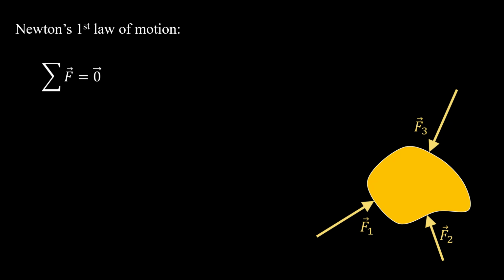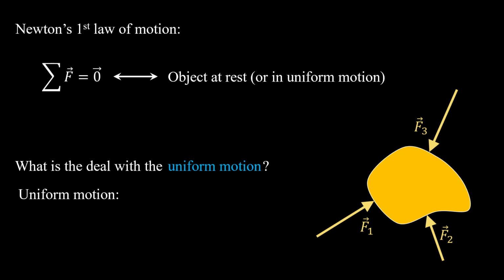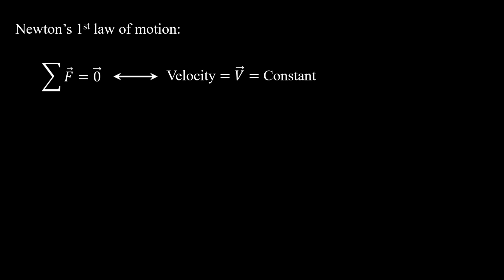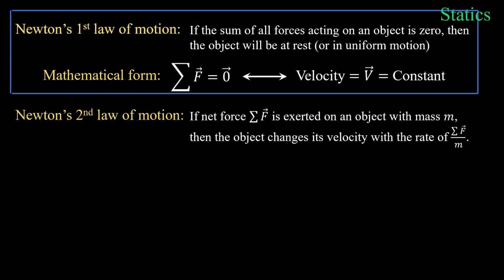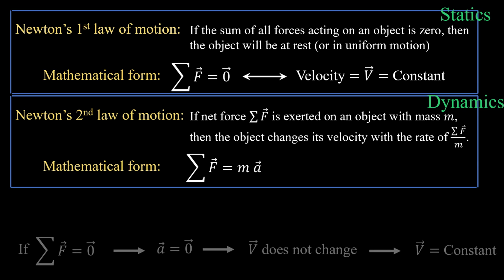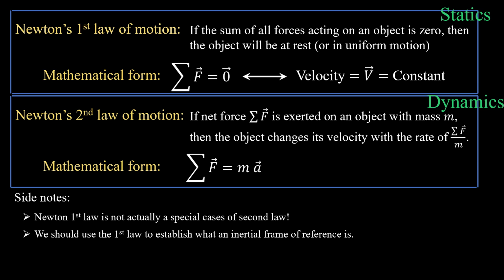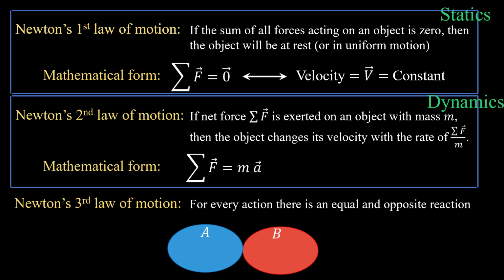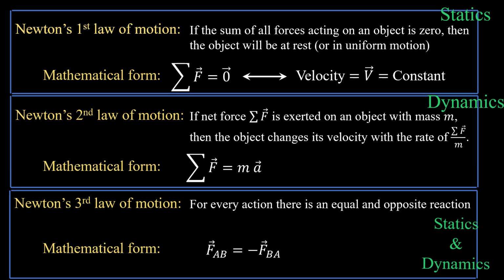Statics – Lecture 2: Newton's laws of motion - A quick review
In lecture 2, we do a quick review of Newton's laws of motion.

Please post your questions in the comment section of the video on the YouTube and I will try to answer them as much as possible.